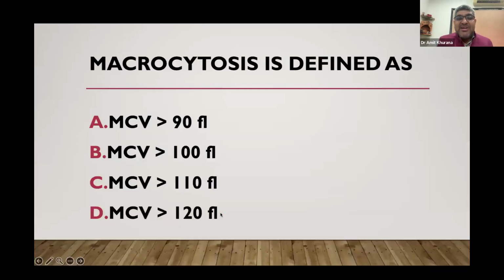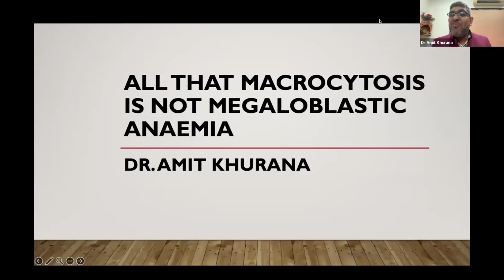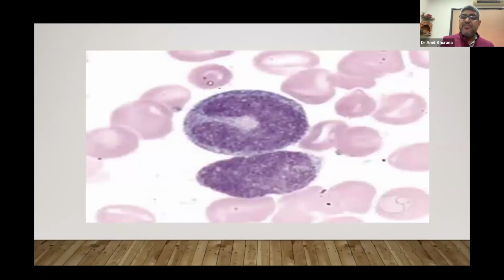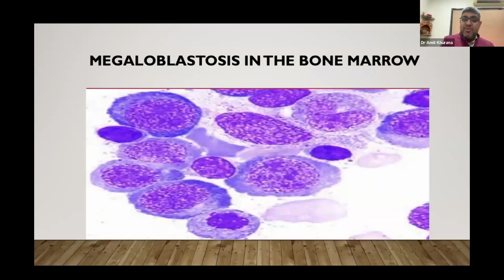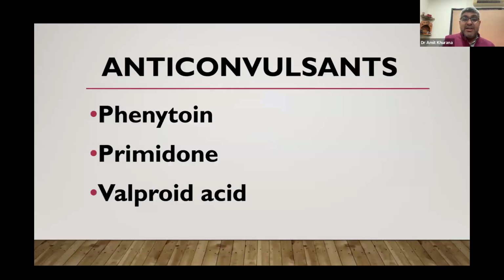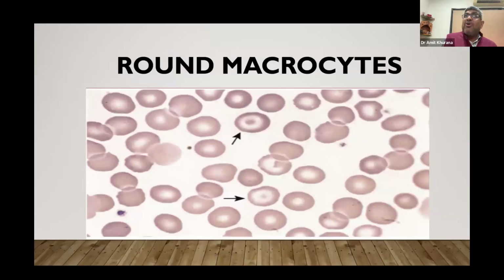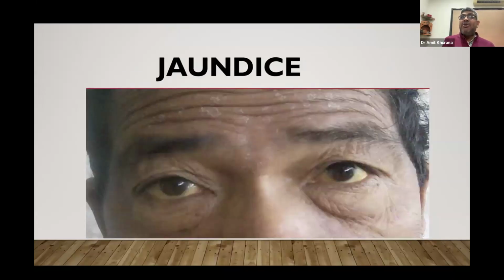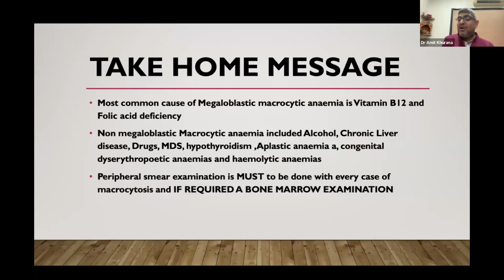CDE - 78 Anemia and Investigations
Topic: All That is Microcytosis, is Not Megaloblastic Anemia
Speaker: Dr. Amit Khurana
Moderator: Dr. Zubair Hasan